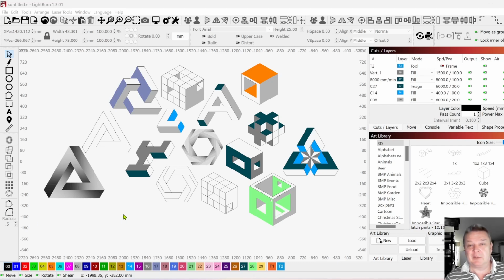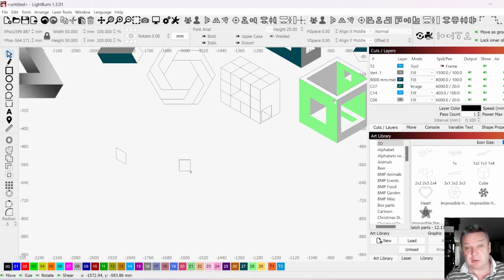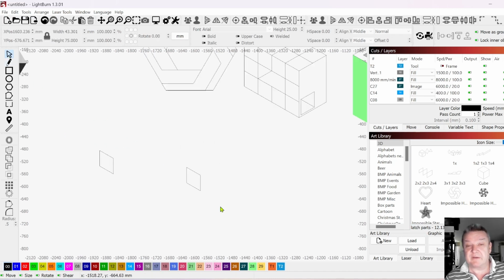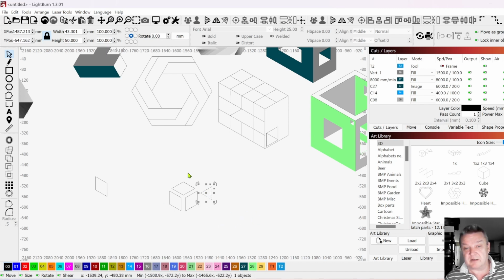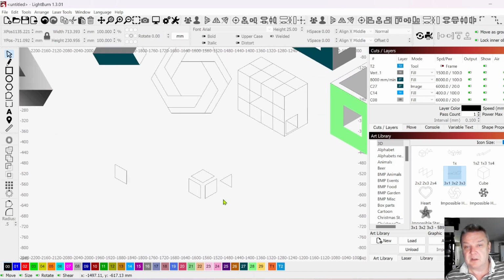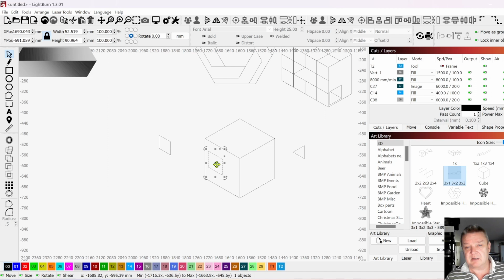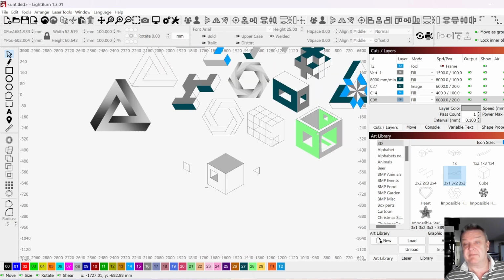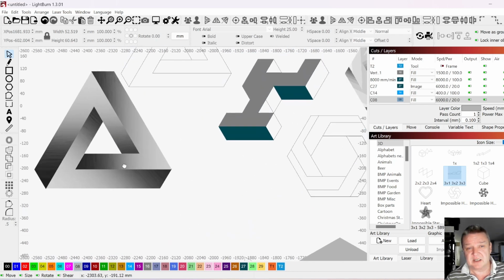Create complex 3D shapes easily in Lightburn with 1 simple trick!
Learn how to make complex 3D shapes quickly and easily with this short how to.
In this short video I show you how you can make complex 3D shapes for laser engraving in Lightburn using simple shapes.

I am using an Atomstack X30 Pro laser engraver.